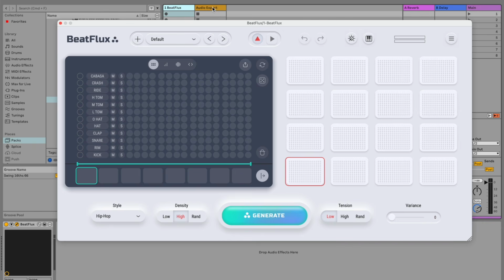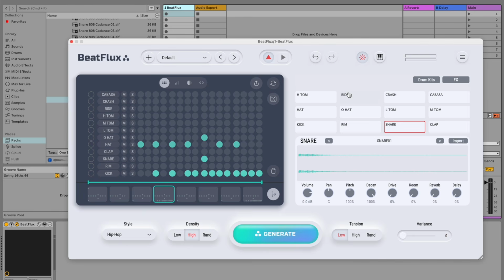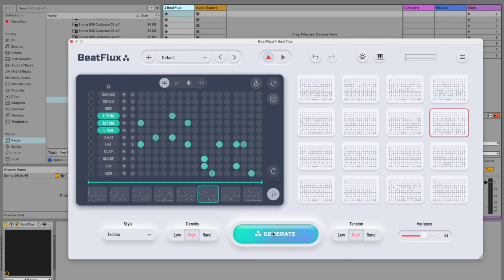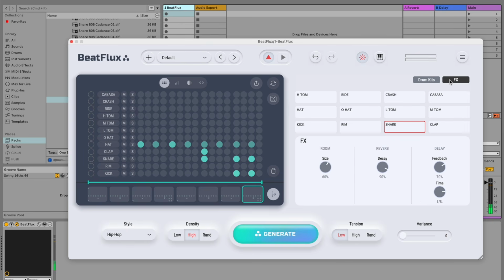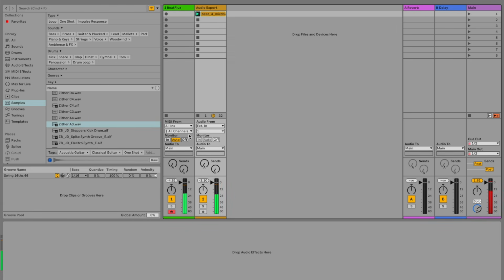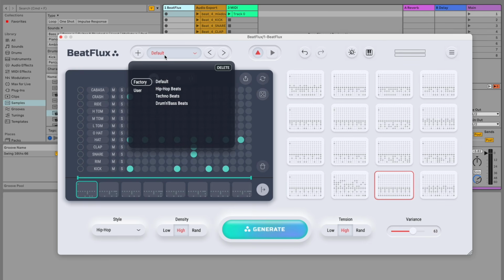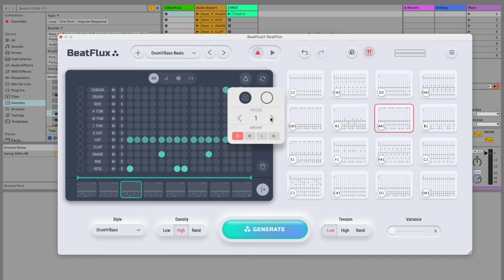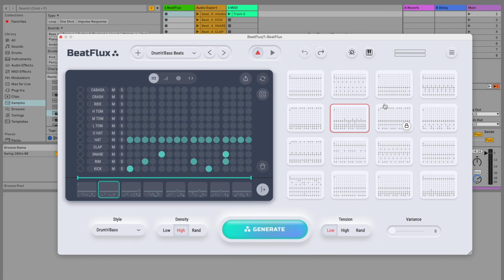Beatflux 1.0.0: Walkthrough video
00:00 Intro
01:00 Beat set generation
02:20 Instruments
03:55 Step editor
05:10 Partial generation
08:24 Drum kits, effects and sample import
11:00 Export (audio mixdown, stems, MIDI)
13:00 Single beat generation
14:00 Presets
14:58 Master section (compressor, global volume)
15:50 Pattern playback via MIDI
16:22 Real-time pattern mutation
18:50 Summary